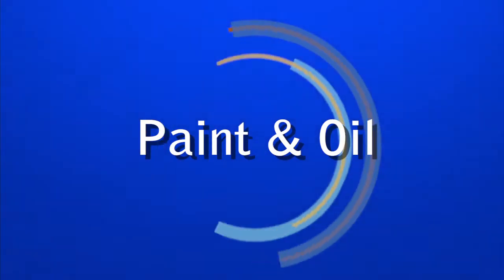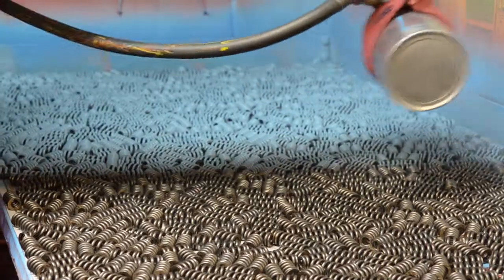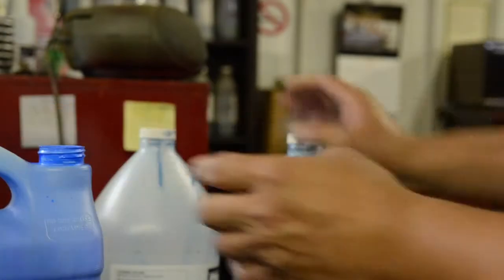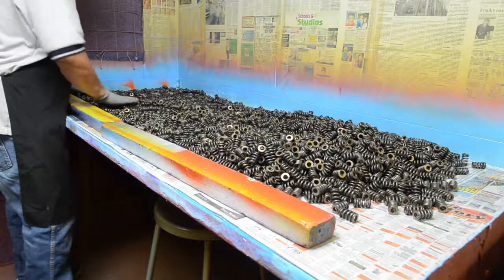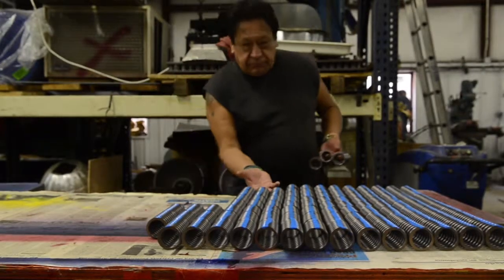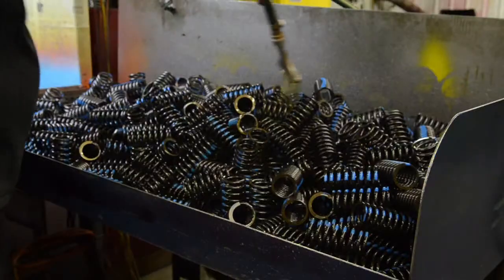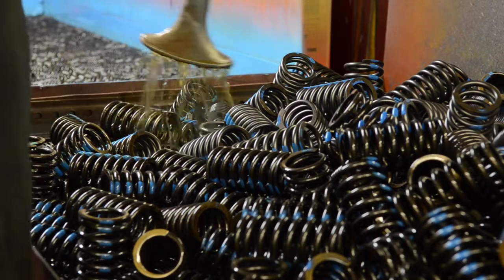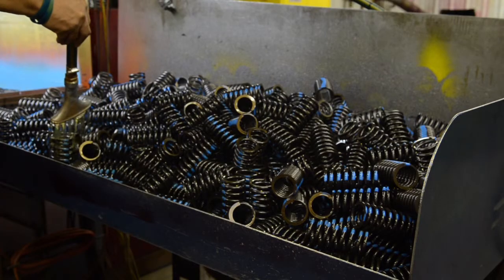Spring Manufacturing Design Workshop-Paint and Oil Tutorial (Video 10)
Ebsco Spring Company provides color-coding of parts, as required by our
customers. With paint booths and paint spinners, EBSCO can meet almost any
customer requirement for color-coding. All standard colors of metal dye are
available.
Working times for color-coding can range from 250-1000 pieces per hour based on
the spring size.
available.
One of the final steps to finishing the springs that are made from carbon steel is oil.
The oil is used as a rust preventative. Ebsco Spring Company uses a light solvent-based metal protectant. Working times for color-coding can range from 250-1000 pieces per hour based on
the spring size.